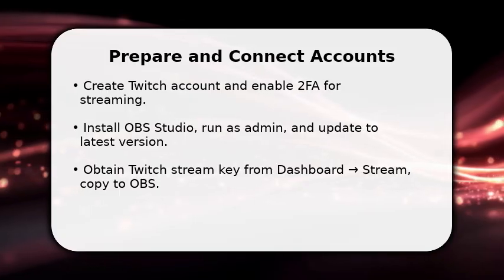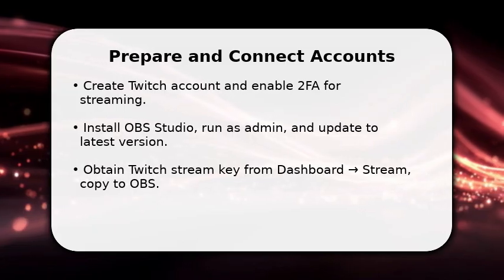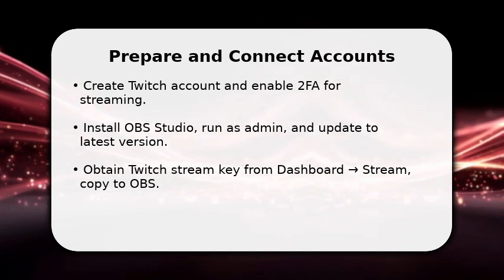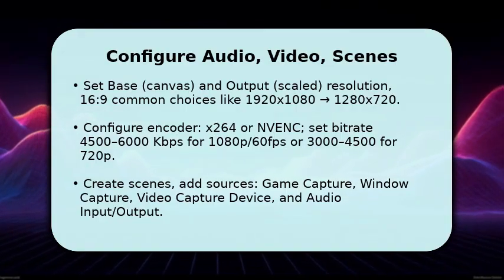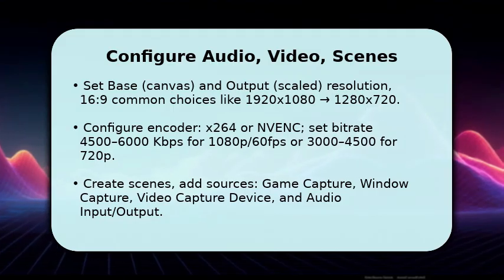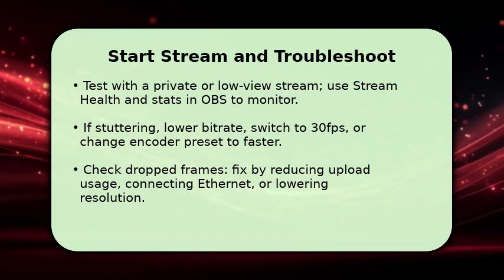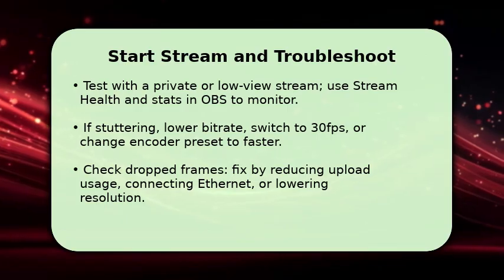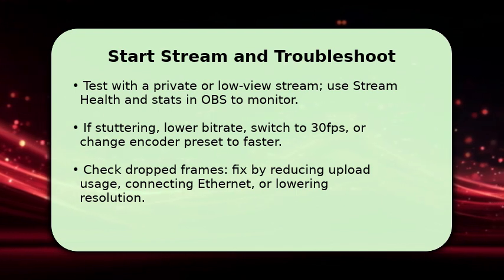How to Use Obs Streaming on Twitch - Full Guide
Dive into the world of live streaming on Twitch as an obs user. This comprehensive guide covers setting up your account, optimizing streams for viewers and monetization opportunities with affiliate links, engaging with your audience through interactive features like chat commands, and troubleshooting common issues that may arise during broadcasting.